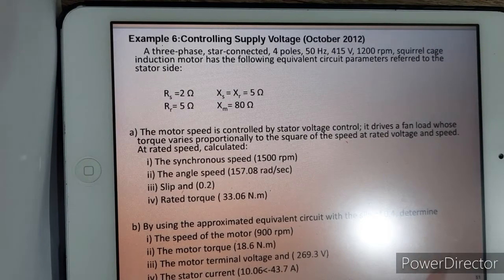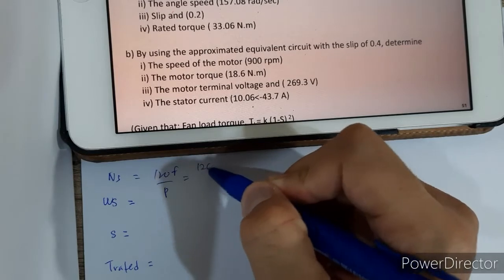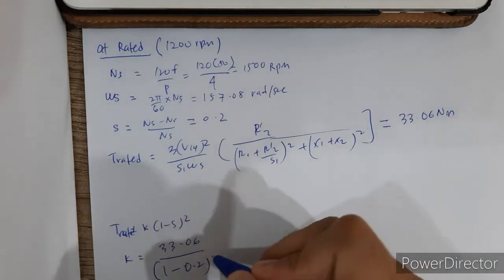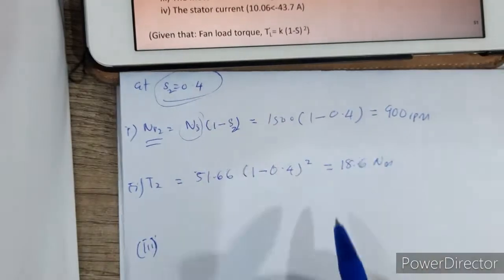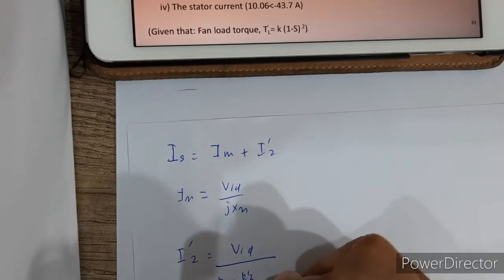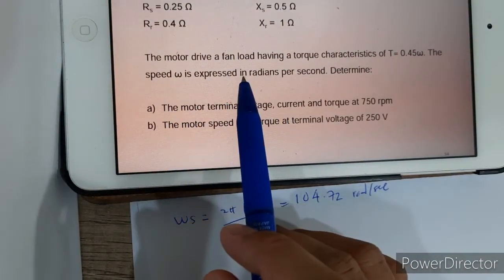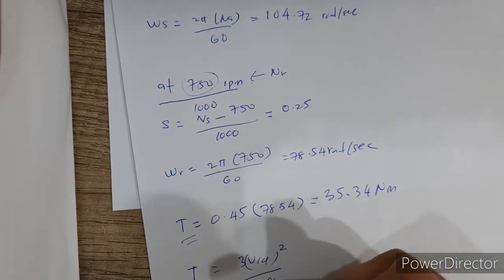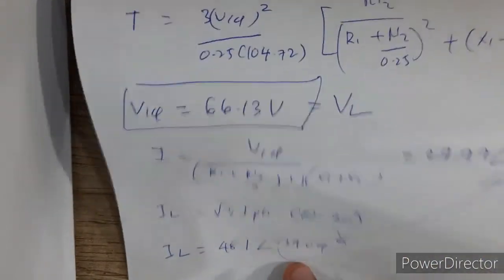EPO366 CHP3 P3